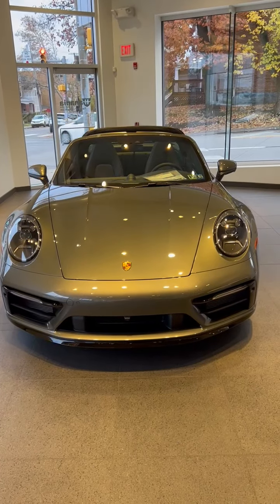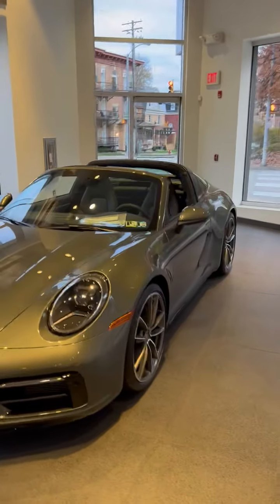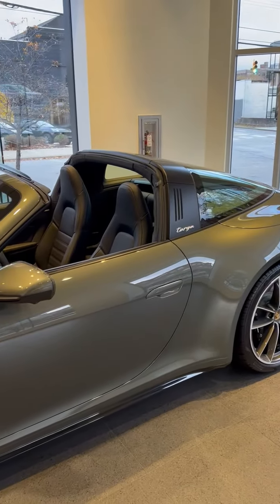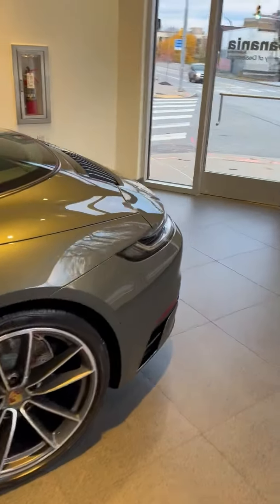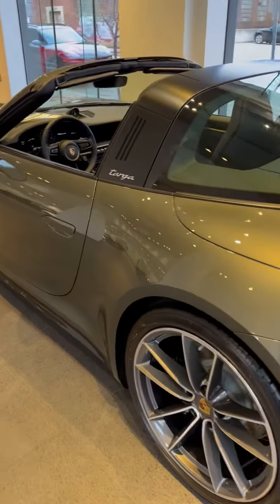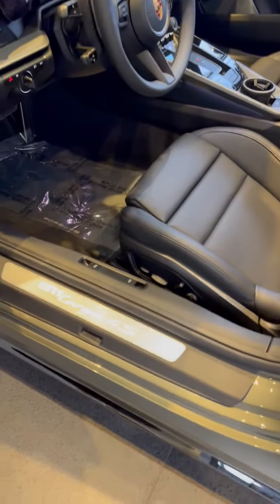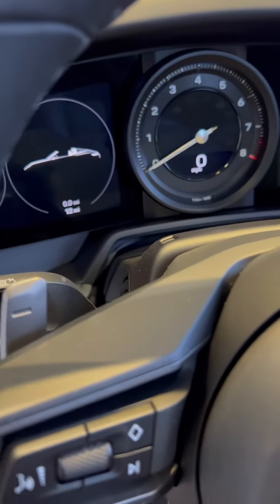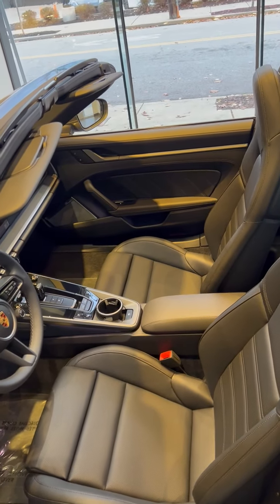Introducing the All-New Porsche Targa 4S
This is a Porsche exclusive that has over $40,000 in options. If you would like your dream to come true, let us know and we’ll find you your next dream Porsche!